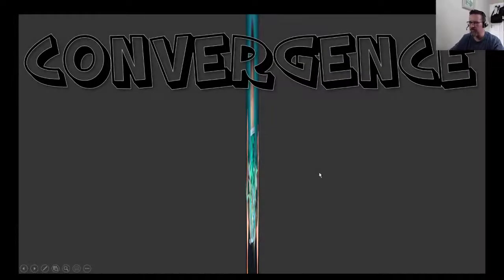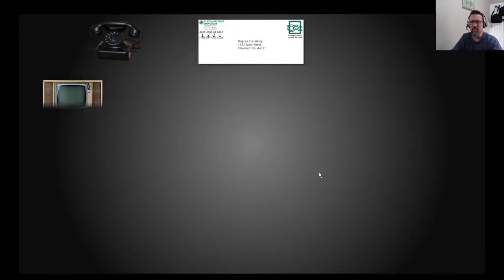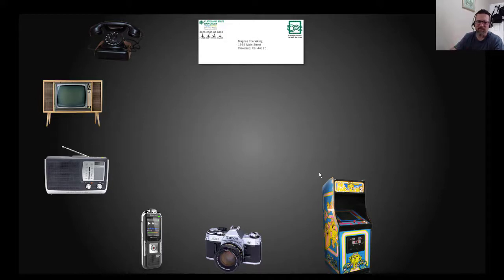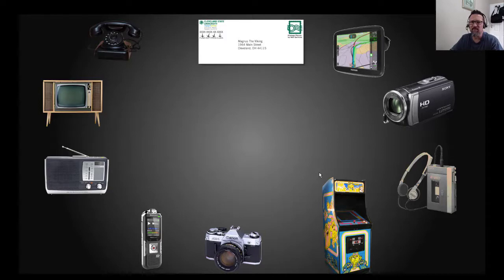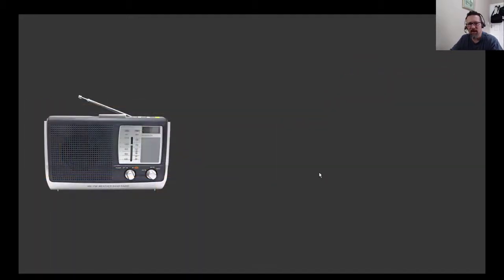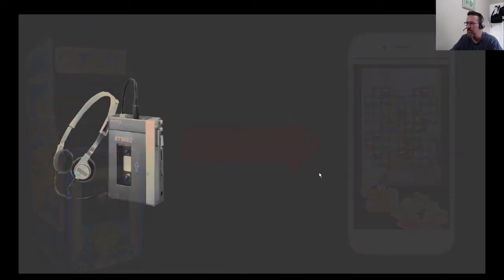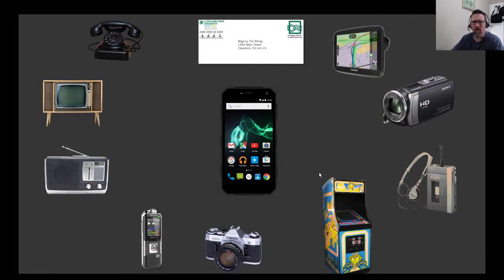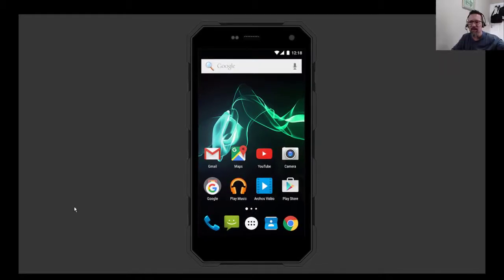Level 1 Computing Lesson 6: Convergence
convergence, converge, join, many devices in one